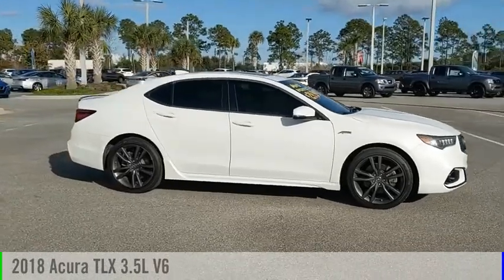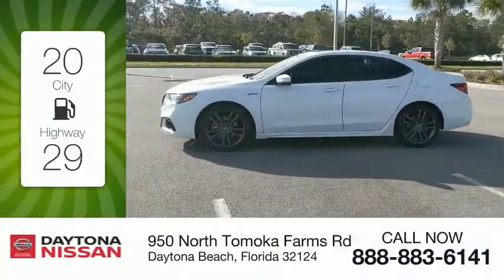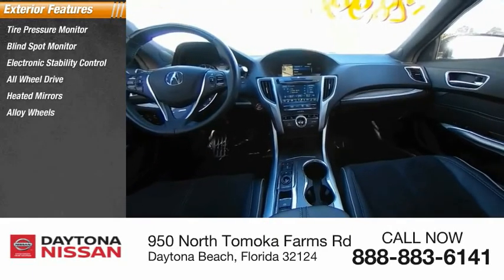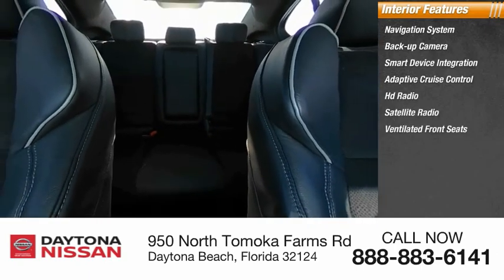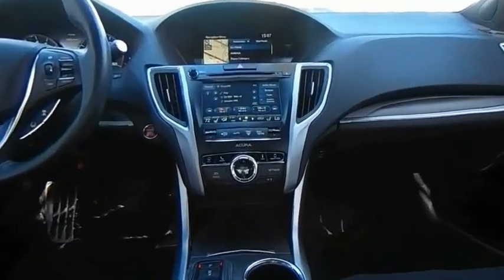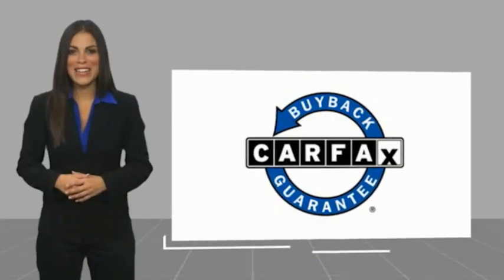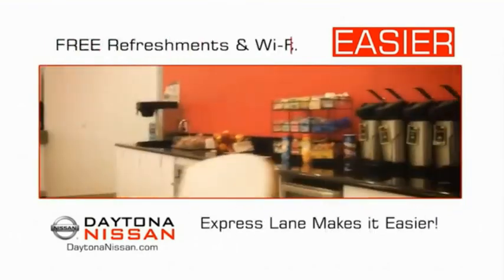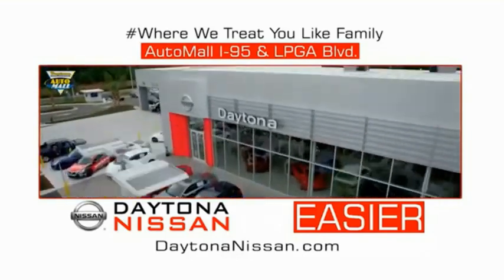2018 Acura TLX Daytona Beach Florida PD10667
2018 Acura TLX 3.5L V6

Daytona Nissan
950 North Tomoka Farms Rd.

2018 Acura TLX 3.5L V6 SH-AWD w/Technology Package Recent Arrival! 20/29 City/Highway MPGAll of our vehicles are ASE Certified inspected so you can buy with confidence. Daytona Nissan at the Daytona International Automall. WE MAKE IT EASIER! Proudly serving Daytona Beach, Palm Coast, Port Orange, Deland, Deltona and beyond, there are numerous reasons to choose Daytona Nissan: professional and courteous sales staff, Nissan Certified technicians, and financial experts all with the single focus of addressing each of your needs with the utmost respect, care and attention to detail. *All Sale Prices are after $2,000 Cash Down or Trade-In Equity and do not include tax, tag, title, $998.50 dealer fee and $279 electronic registration filing fee. All advertised vehicles are subject to availability. Inventory, options and pricing are all subject to change. Not responsible for typographical and human error. Please contact dealer for further details and thank you for reading the fine print, happy motoring! Please call Max at for more details.Awards:* 2018 KBB.com 10 Best Luxury Cars Under $35,000 * 2018 KBB.com 5-Year Cost to Own AwardsKelley Blue Book Brand Image Awards are based on the Brand Watch(tm) study from Kelley Blue Book Market Intelligence. Award calculated among non-luxury shoppers. Kelley Blue Book is a registered trademark of Kelley Blue Book Co., Inc.